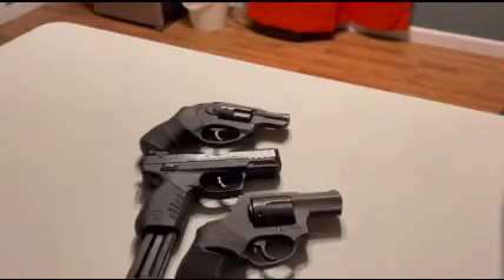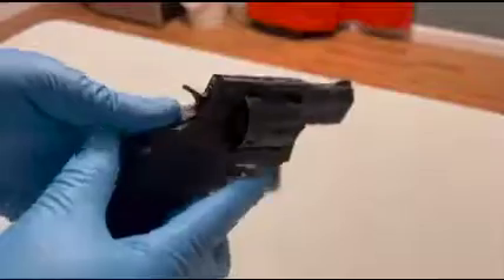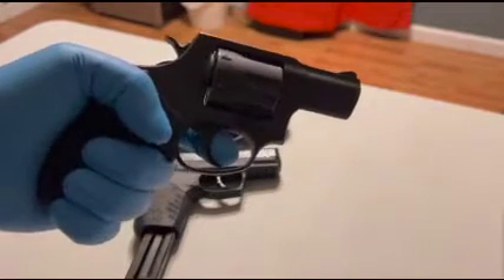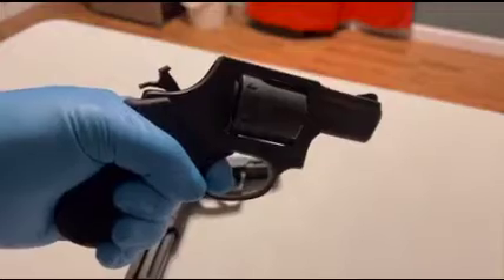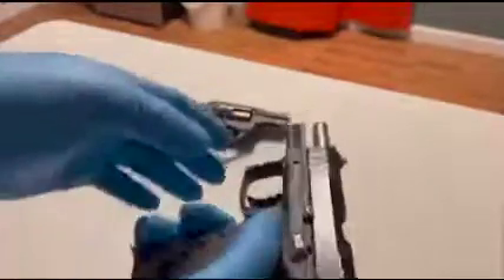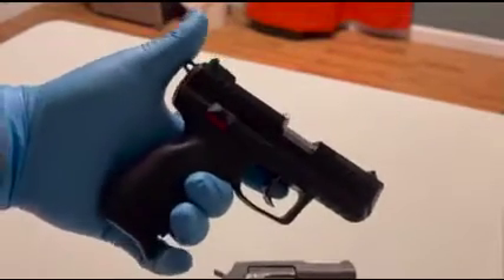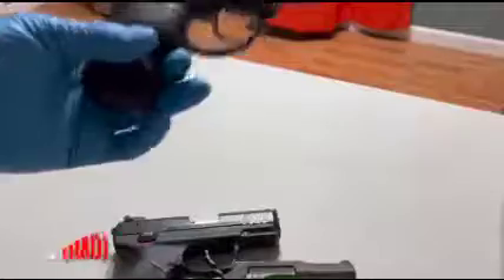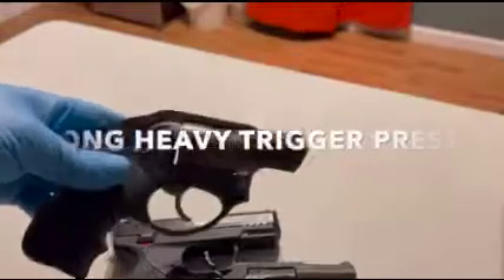Explanation of the different types of actions on a firearm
In this video I demonstrate the different actions on a firearm. I didn’t went over striker fire pistol as they are more popular than hammer operated firearm.